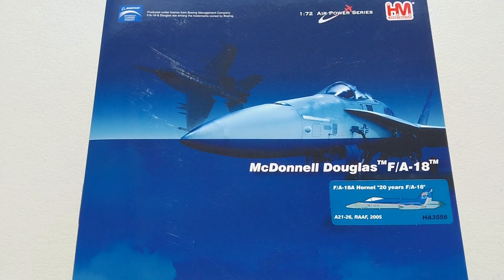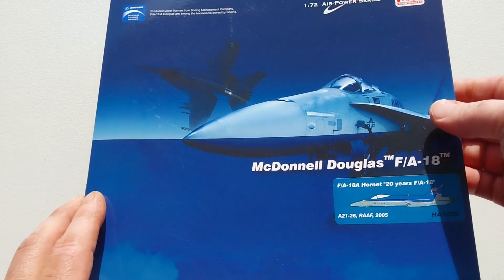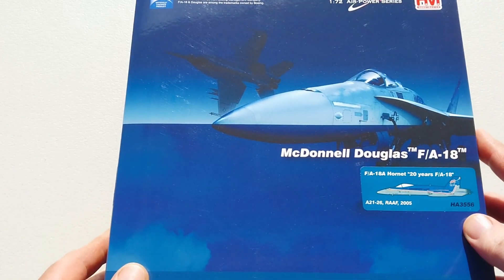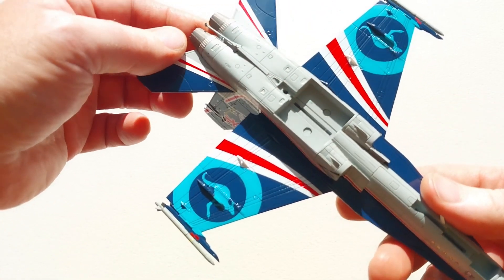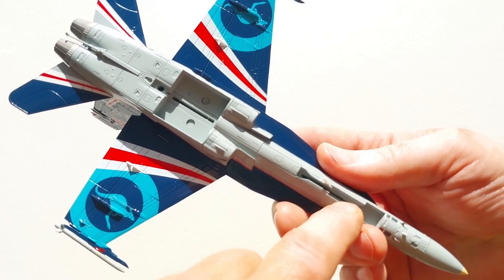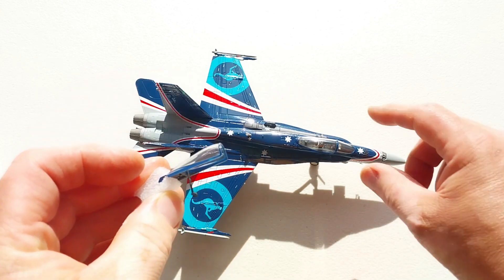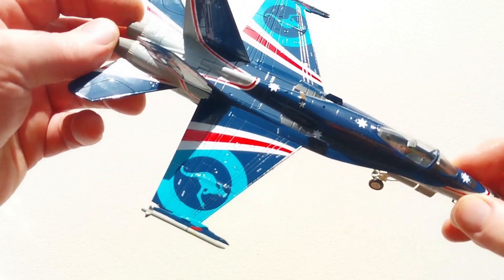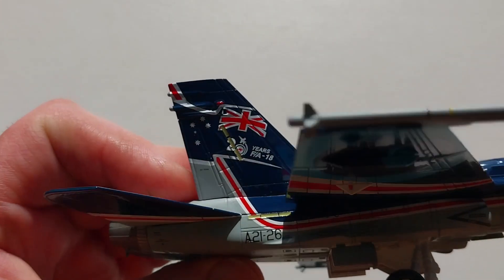McDonnell Douglas F/A-18A Hornet, All Weather Multi Role Fighter, RAAF 2005, Hobby Master 1:72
The McDonnell Douglas F/A-18 Hornet is an all-weather, twin-engine, supersonic, carrier-capable, multirole combat aircraft, designed as both a fighter and attack aircraft (hence the F/A designation). The F/A-18 was designed to be a highly versatile aircraft due to its avionics, cockpit displays, and excellent aerodynamic characteristics, with the ability to carry a wide variety of weapons. The aircraft can perform fighter escort, fleet air defense, suppression of enemy air defenses, air interdiction, close air support, and aerial reconnaissance. Its versatility and reliability have proven it to be a valuable carrier asset. The Hornet first saw combat action during the 1986 United States bombing of Libya and subsequently participated in the 1991 Gulf War and 2003 Iraq War. The F/A-18 Hornet served as the baseline for the Boeing F/A-18E/F Super Hornet, its larger, evolutionary redesign.
In regard to use of factual unit symbols and/or insignia. I use these out of complete respect. If anyone finds they are misused in my videos, please let me know and I will remove immediately. I have the utmost respect and admiration to those who have served and still serve with their respective armed forces to protect freedom and world peace.
Seen here is the F/A -18 Hornet fighter in 1/72nd scale diecast by Hobby Master. It's a fantastic rendition of F/A-18A Hornet A21-26 which was delivered to the RAAF on March 31, 1988 and became the first aircraft to be assigned to 75 Squadron. The aircraft first flew with 75 Squadron in April and in September 1988 both 75 Squadron and A21-26 arrived at RAAF Tindal. In 2005 the aircraft received a special paint scheme to mark the 20th Anniversary of Hornet operations with the RAAF and was first shown at the Avalon Airshow that year. Over its service time; A21-26 spent time with 3SQN, 75SQN, 77SQN, 2OCU and ARDU.
Now making way for the new next generation aircraft entering the RAAF the Hornet is being retired.